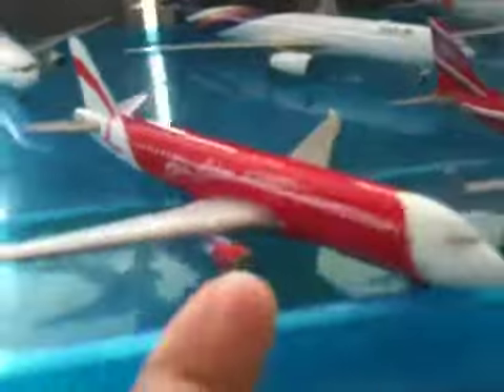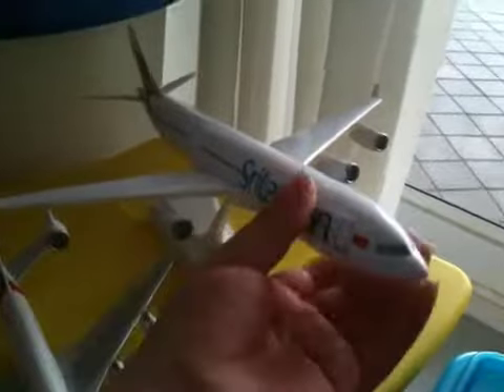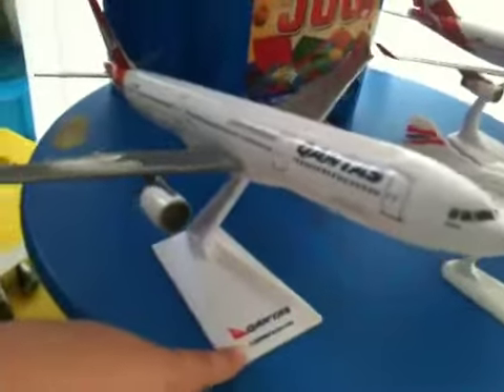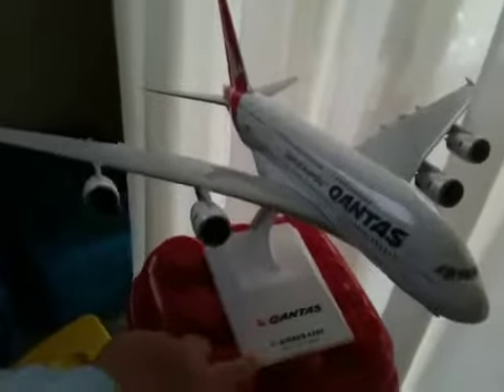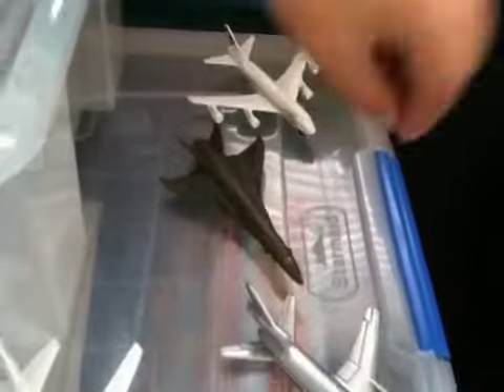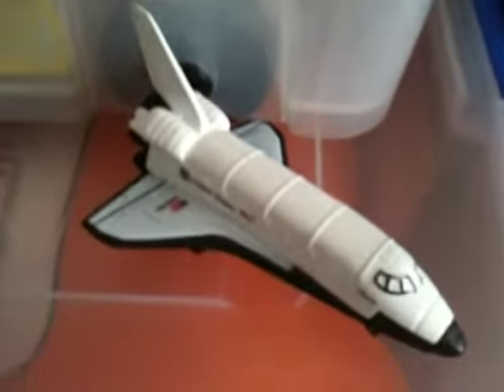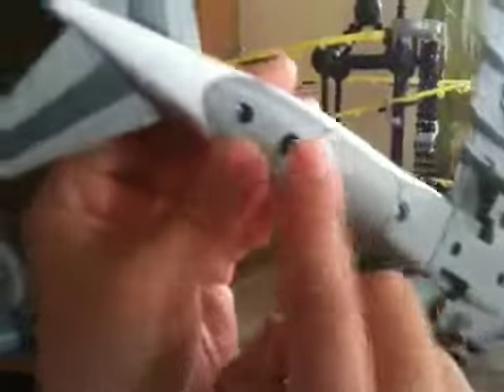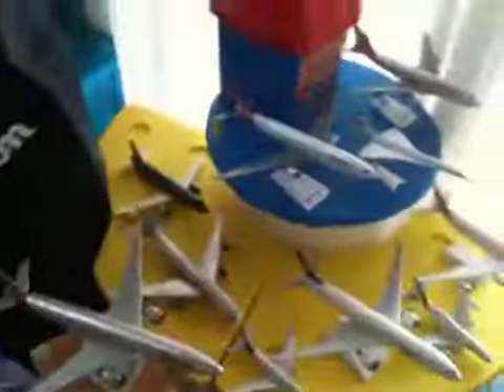Denkirex - Yamato's Airline collections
Model Planes